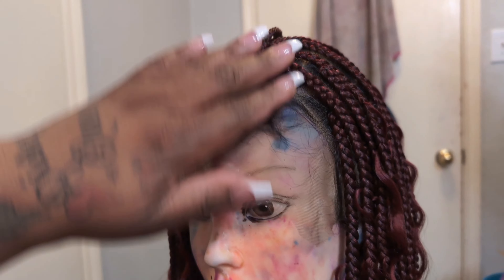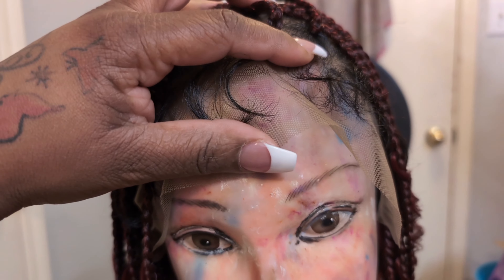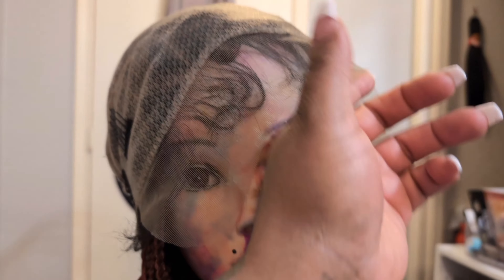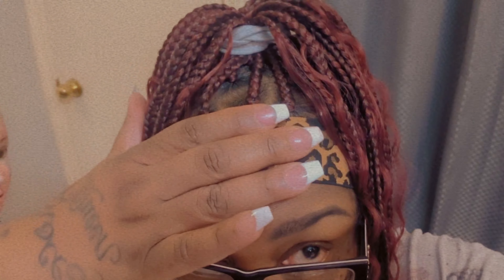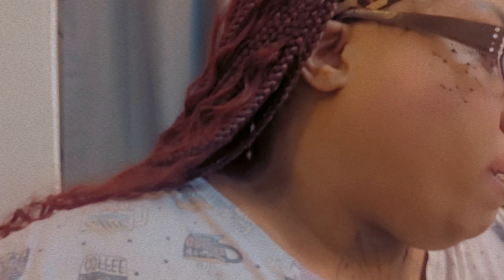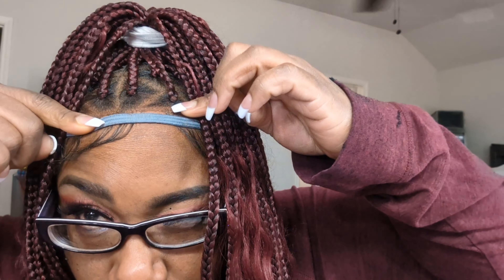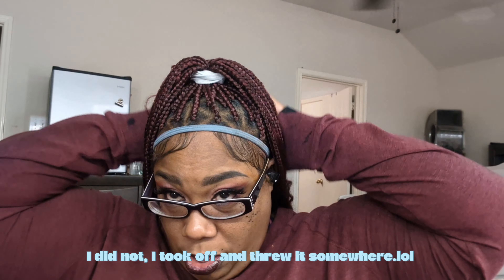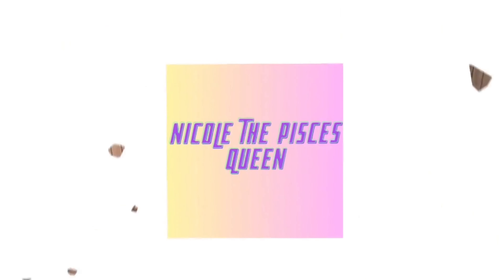Check Out This Fabulous Review Of The Stylish Braided Wig!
TODAY I AM SHOWING YOU ALL THIS BEAUTIFUL WIG. IF YOU LIKE WHAT YOU CHECK OUT THE LINK BELONG FOR THIS WIG. i GIVE IT A 5 /10, WATCH TO FIND OUT WHY.

Konnichiwa my Royal Queen's and kings? It is your Queen, Nicole, the Pisces Queen.

Family channel  @Rylanders1980
Gaming Channel:  @TheChickGamer

How else can you find me?